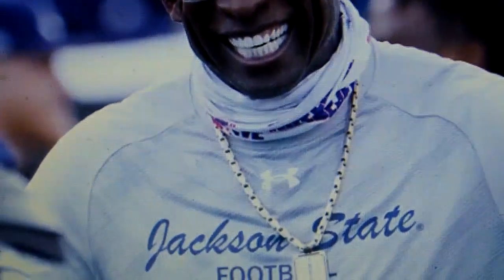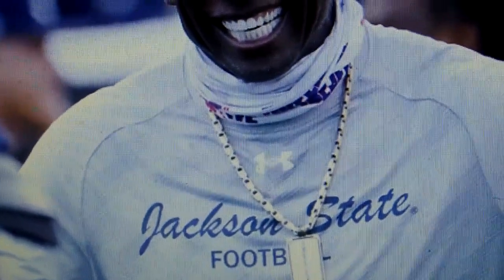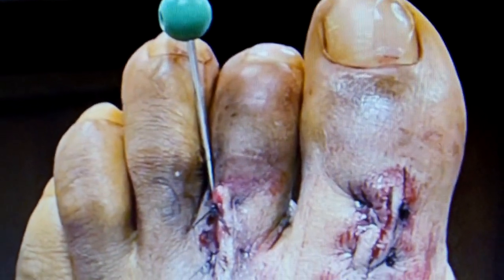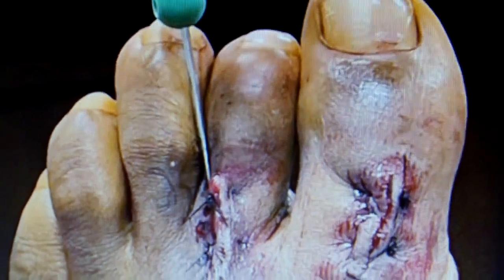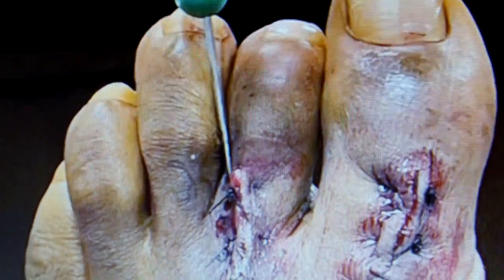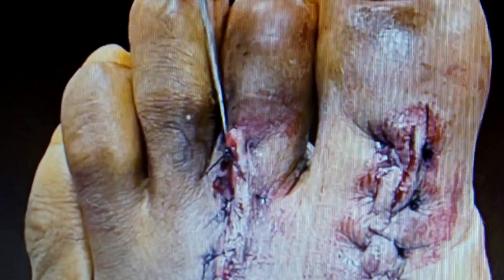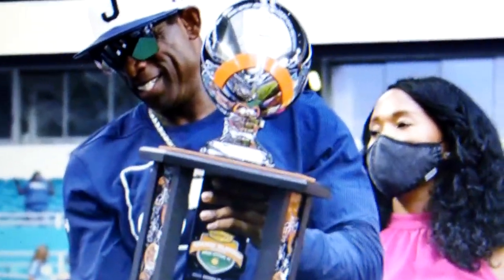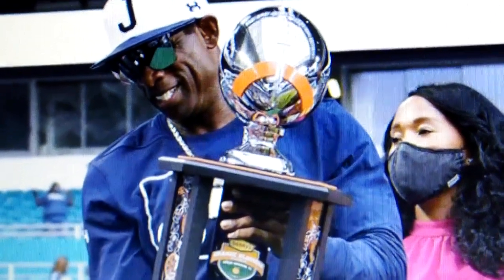NFL Hall of Famer Deion Sanders age 54 Leaves Jackson State And Polluted Waters of Mississippi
Deion said water was so polluted, he used swimming pool as bathtub   59